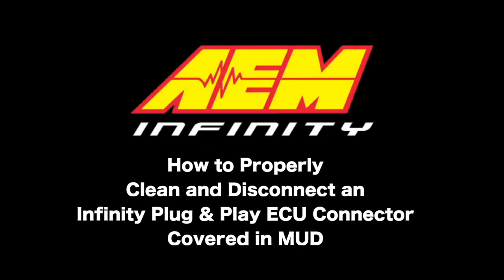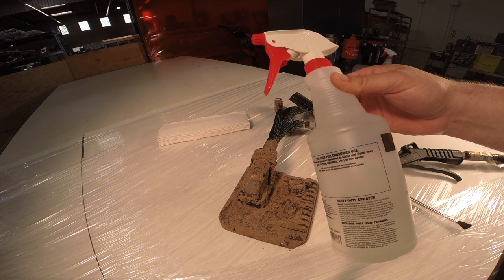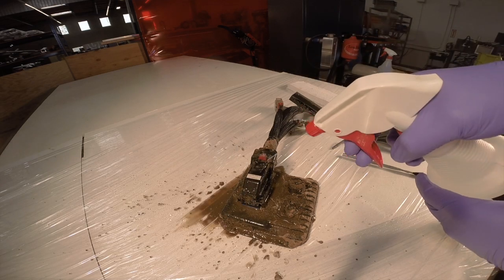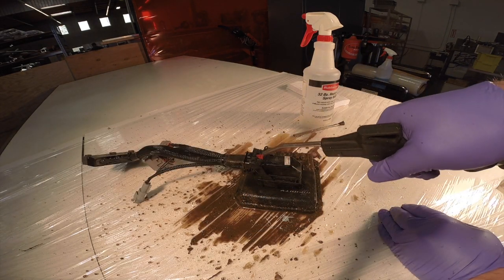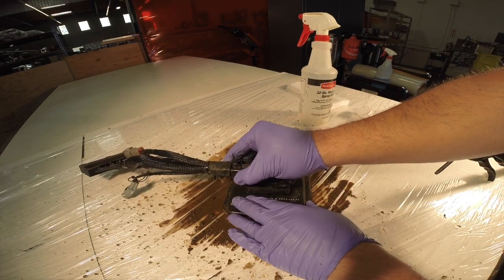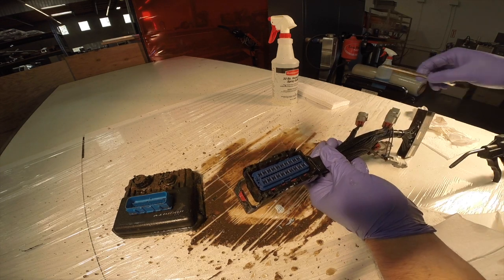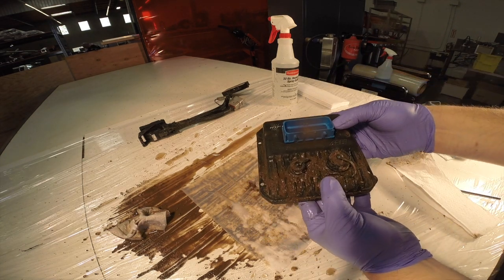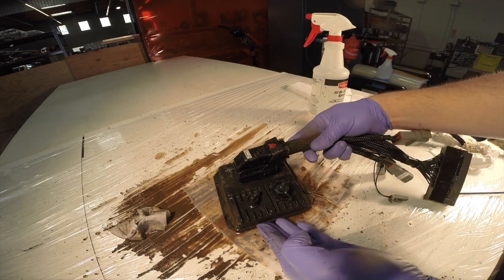How to Clean a Muddy/Dirty Infinity ECU to Prevent Connector Damage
Got a muddy/dirty Infinity ECU? With more Infinity ECUs finding homes in off road racing apps (LS-powered Ultra4s, LOORS trucks and Polaris RZRs), proper cleaning before removing the connector will prevent damage. Watch Nate show you how to do it right!